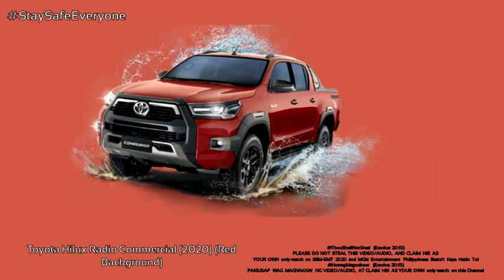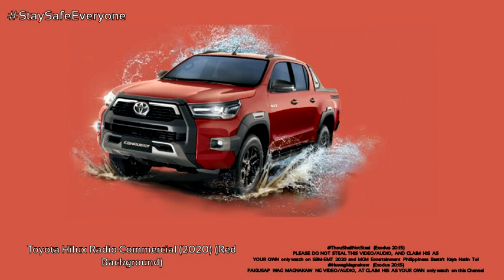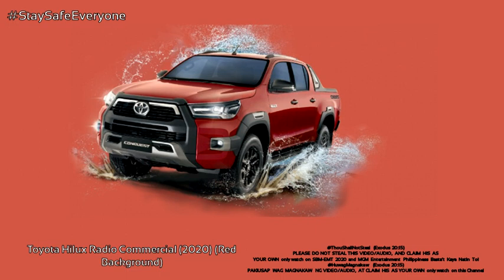Toyota Hilux Philippines Radio Commercial (2020)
The New Hilux: Tough on Every Road, Every Inch a Hilux.